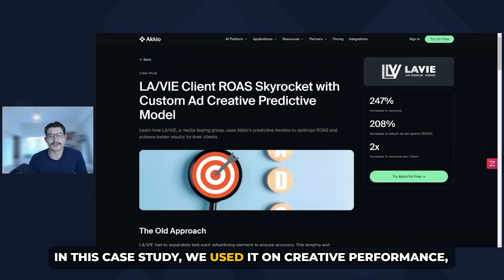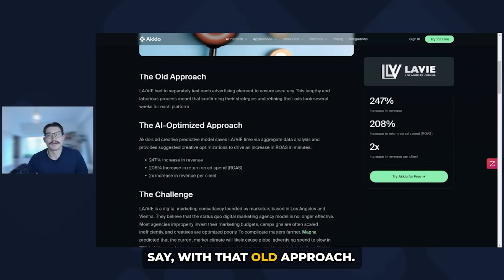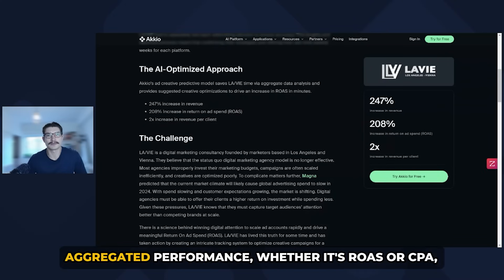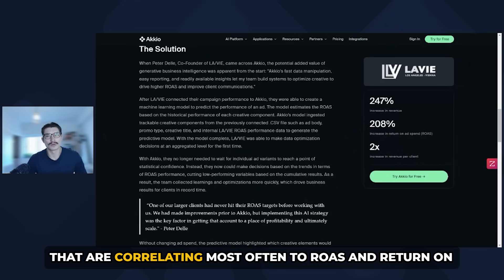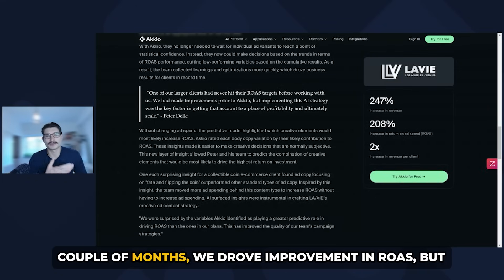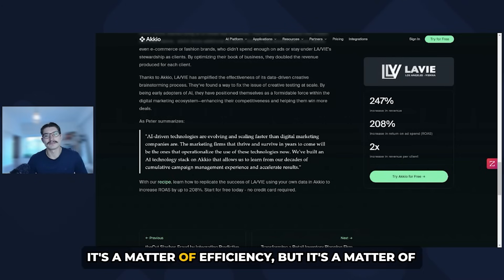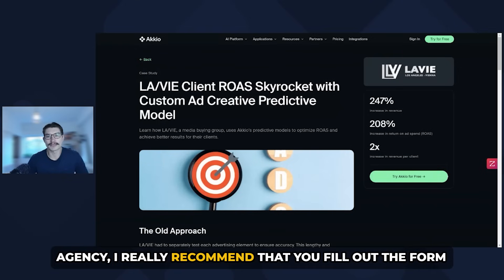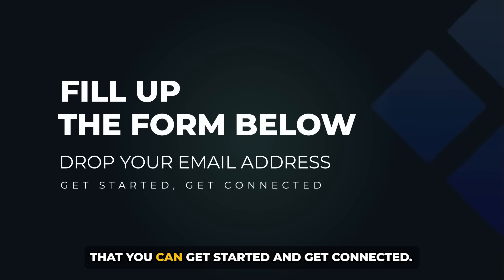Akkio's AI Data Platform Case Study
Akkio is the only AI data platform specifically built for agencies to improve performance across the entire client engagement lifecycle —  from pitch to campaign optimization to reporting.

Get the case study to see how Akkio’s ad creative predictive model saves LA/VIE time via aggregate data analysis and provides suggested creative optimizations to drive an increase in ROAS in minutes.